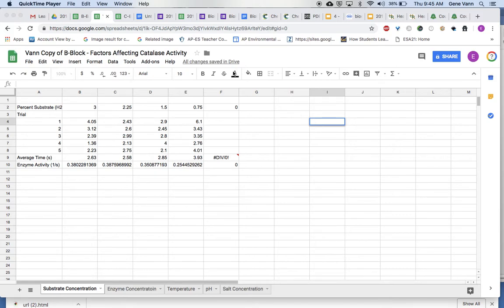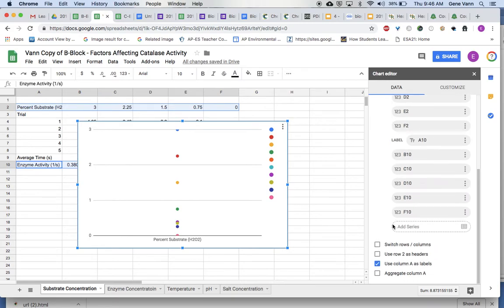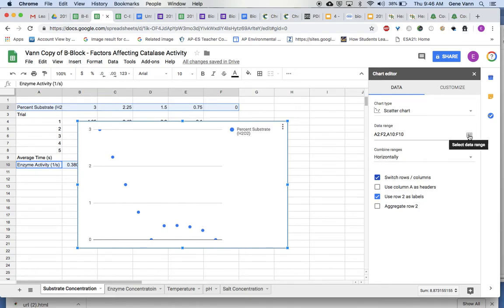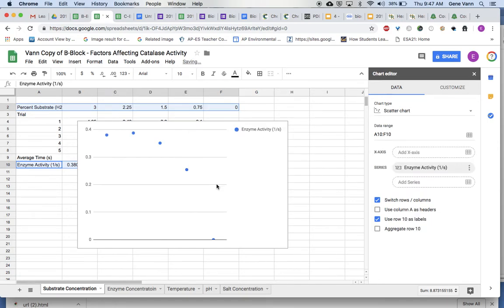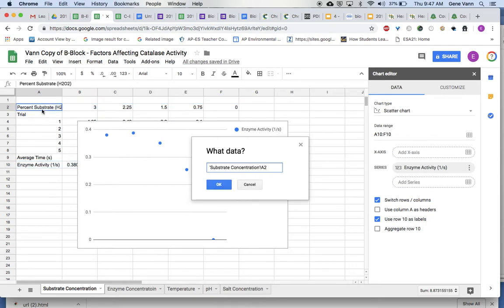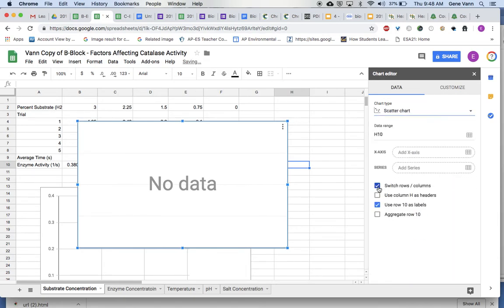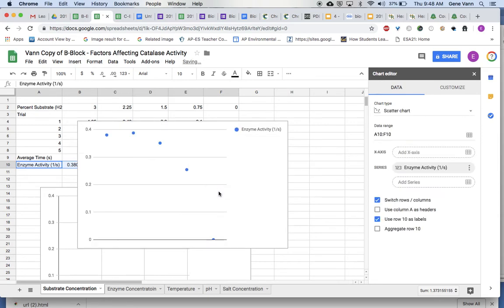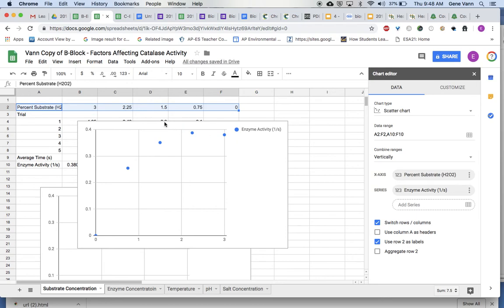Hurdle and Quick Fix to Scatter Plot of Catalase Data on Google Sheets